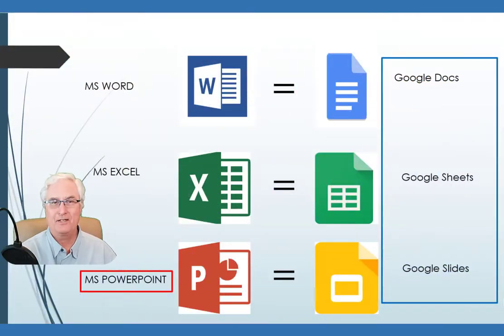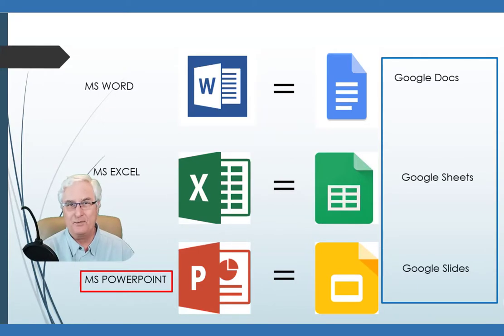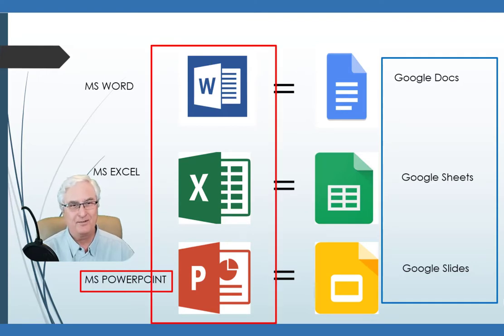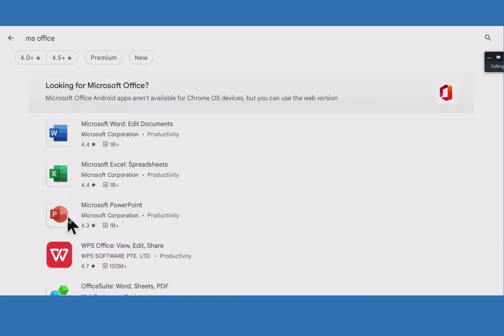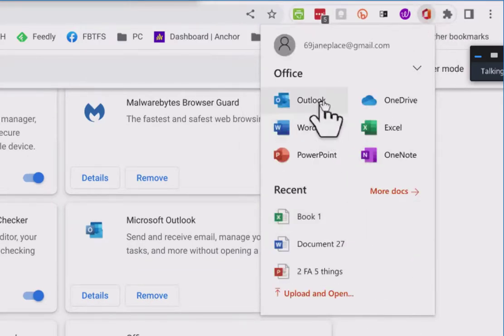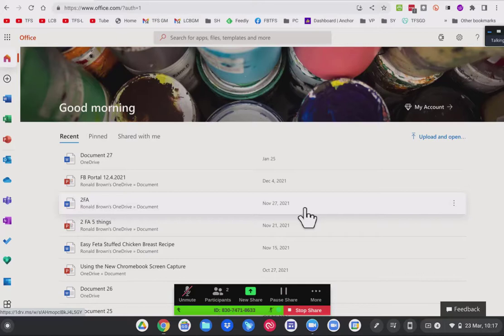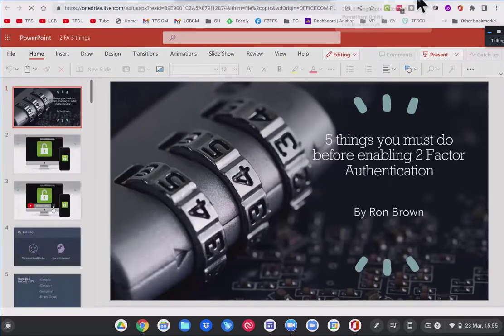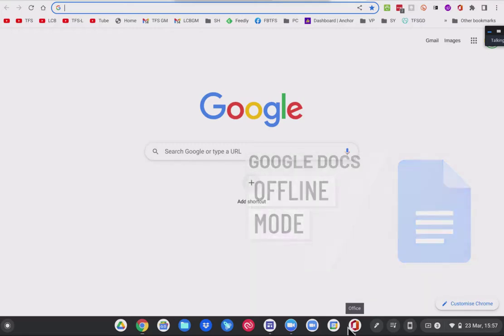Microsoft 365 on a Chromebook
Microsoft 365 on a Chromebook    Learn how to use a FREE copy of Microsoft 365 by installing the new Progressive Web App from Office.com

Table of Contents:

00:00 - Introduction
01:04 - What is Office and Google Drive
07:16 - APPS from Play Store
08:31 - Chrome Extension
10:30 - Office PWA
13:12 - PWA and Extension Demo
16:29 - Summary